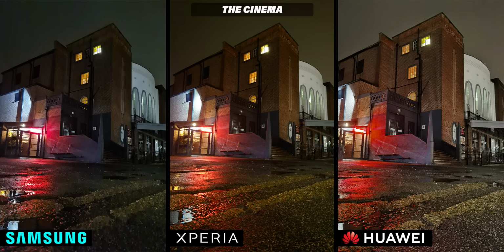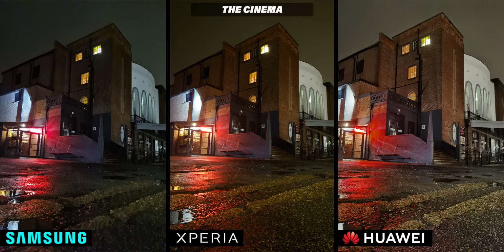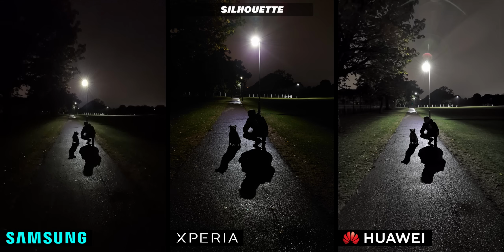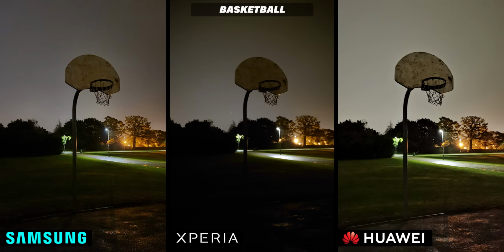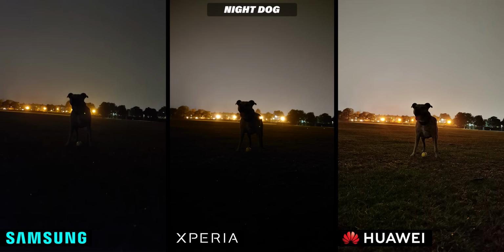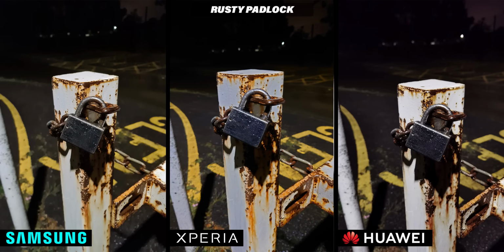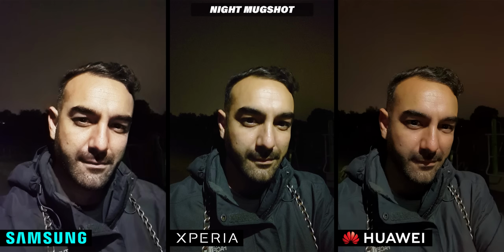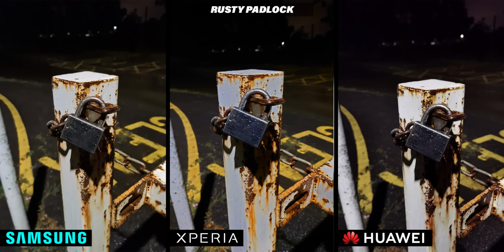Xperia 1 ii Vs S20 Ultra Vs P40 Pro - NIGHT Camera Test | With the latest updates! 📸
It's the Sony Xperia 1 ii Vs S20 Ultra Vs P40 Pro night camera comparison. All three are 2020 flagship devices... the question is which one performs the best as of September with all the new camera updates? Well if you want to know the answer then this video is for you.

Xperia1ii deals [EU]
Xperia 1 ii price [US]
GalaxyS20ultra deals [EU]
Samsung Galaxy S20 Ultra price [US]
HuaweiP40pro price [EU]

WHAT GEAR I USE FOR  WhatGear Reviews